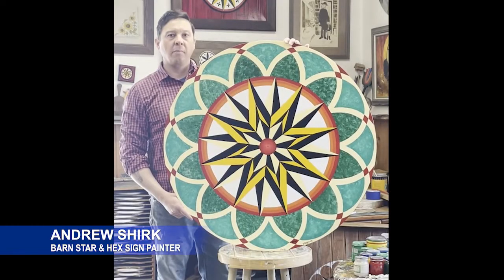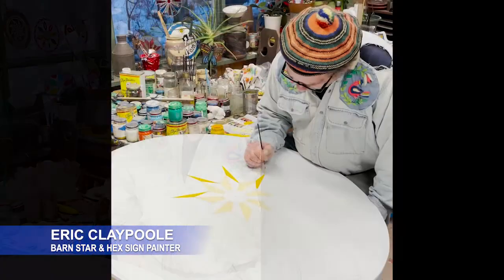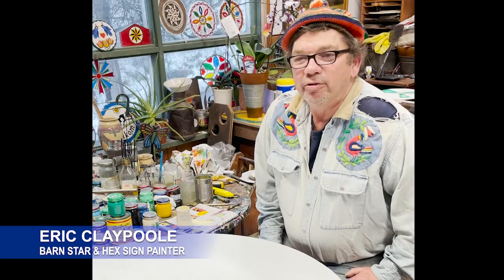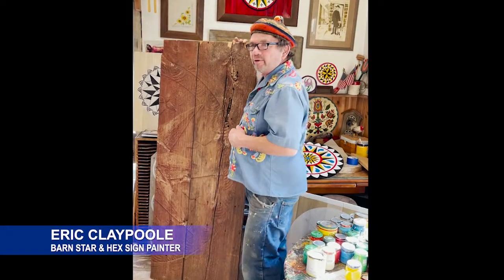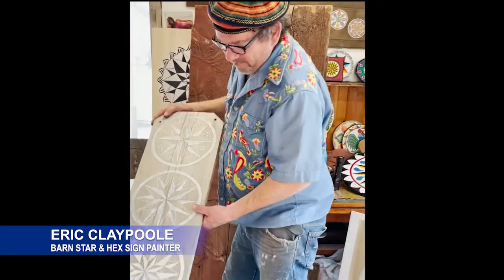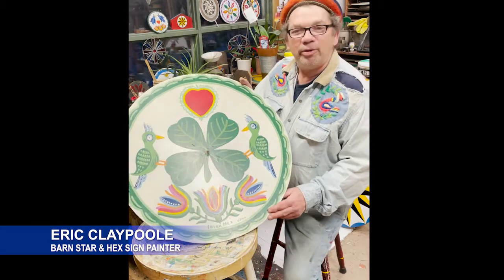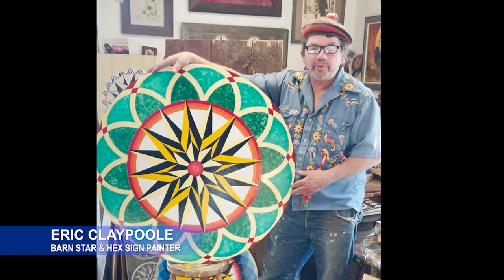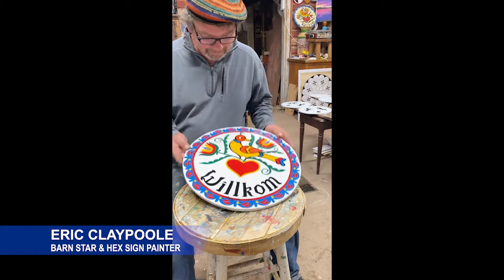Hex Signs with Eric Claypoole & Andrew Shirk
Curious about hex signs and how they are made? Enjoy a behind the scenes visit to the studio of Eric Claypoole, barn star and hex sign painter of Lenhartsville, where he and fellow hex sign painter Andrew Shirk of Hamburg will demonstrate their painting techniques and showcase current and past artistic works.